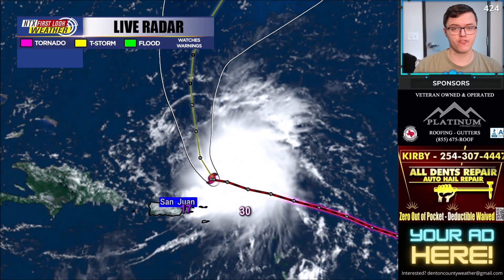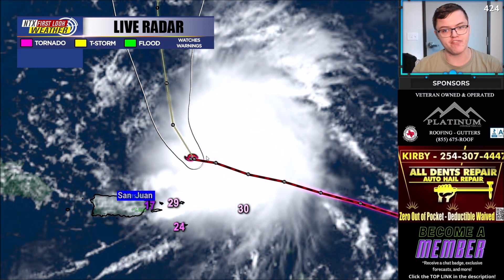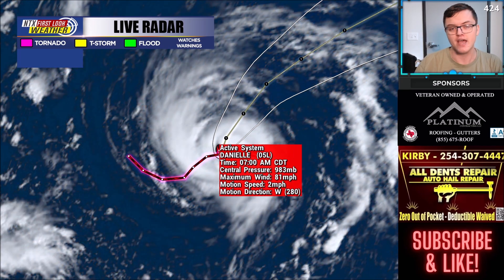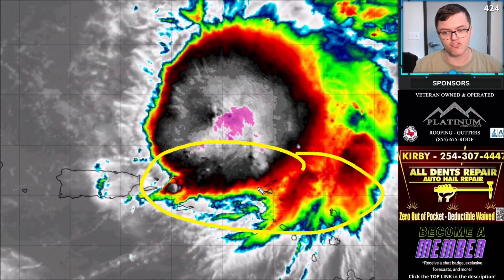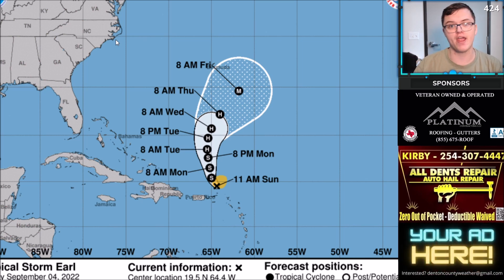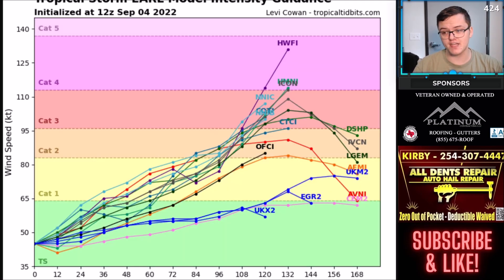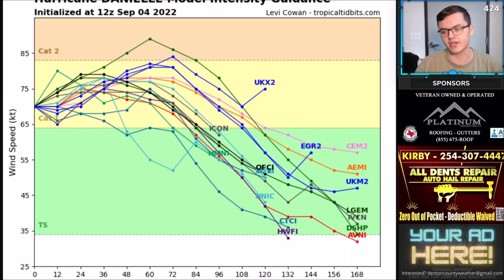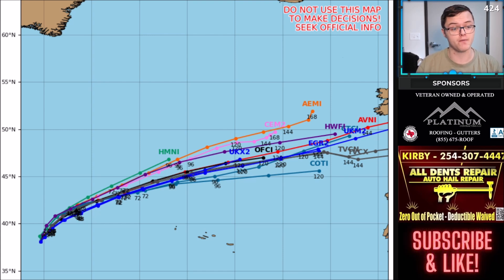Earl Likely to Become Major Hurricane... Hurricane Danielle Heading Towards Europe!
Tropical Storm Earl has FORMED in the Atlantic Ocean and is impacting the Lesser Antilles & Puerto Rico! However, Earl is forecasted to become our first Major Hurricane of the 2022 Atlantic Hurricane Season. Also, Hurricane Danielle is stationary. Where is it heading next? Here's everything that YOU need to know!

Max Velocity, also known as North Texas Weather Center, covers extreme severe weather, tropical storms, hurricanes, and wintry weather in the United States NTXWC/Max Velocity has over 33,000 followers on Facebook and is well-known for providing very accurate forecasts. We are well known for predicting Hurricane Dorian and several other hurricanes accurately well before any other sources did. Max Velocity can be found on YouTube, Facebook, TikTok, and Instagram.